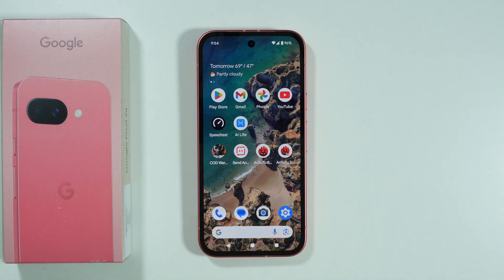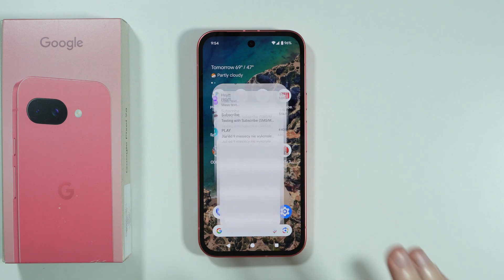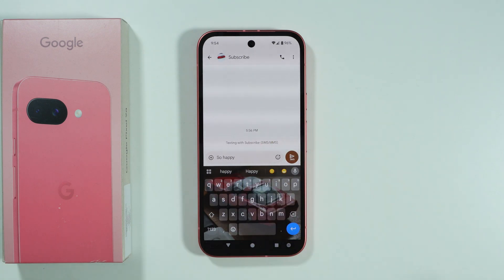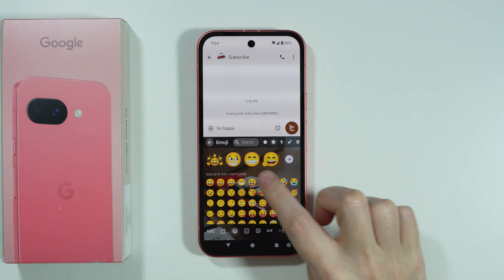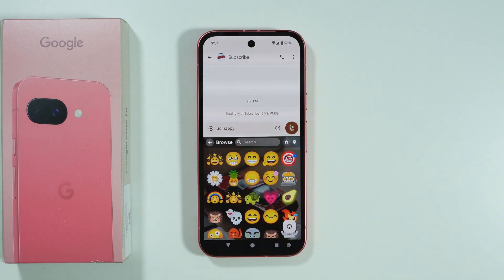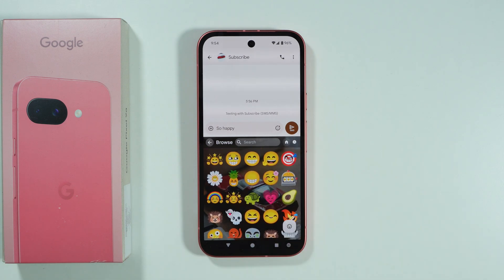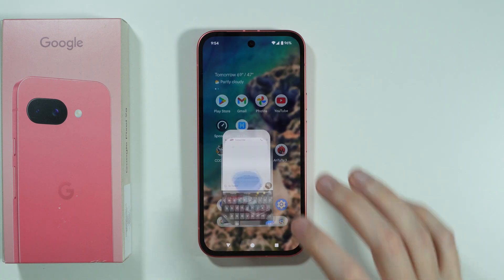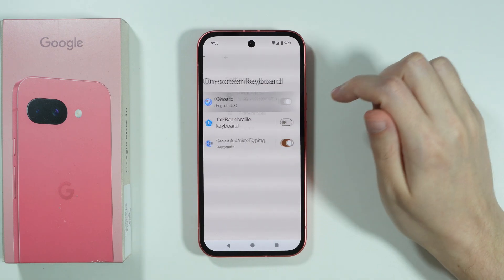Google Pixel 9a: How to Create Own Emojis (Emoji Kitchen)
Learn how to create custom emoji combinations using Emoji Kitchen on your Google Pixel 9a for personalized messaging. This guide shows you how to access this feature through Gboard (Google Keyboard) to mix and match emojis into unique stickers. Discover the step-by-step process to generate, save, and share your custom emoji creations in any chat app. Express yourself creatively with these fun emoji mashups exclusive to Pixel devices and Gboard.